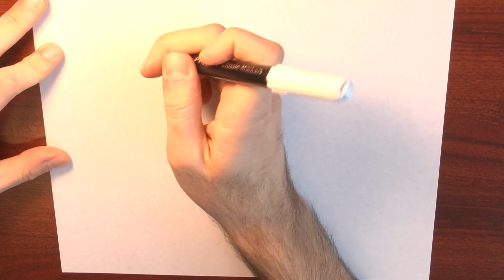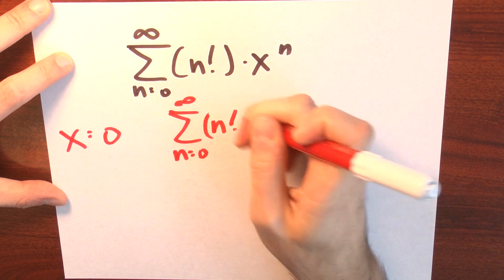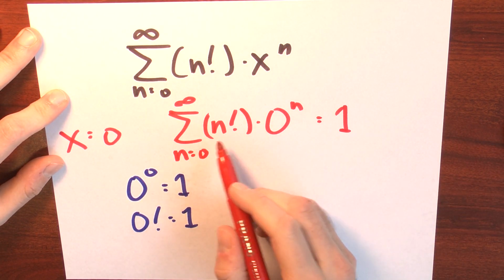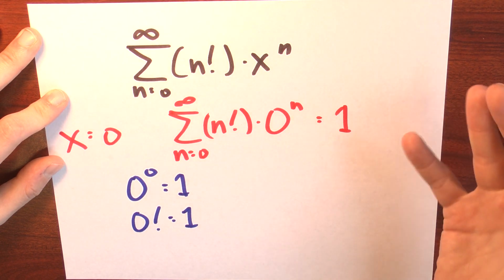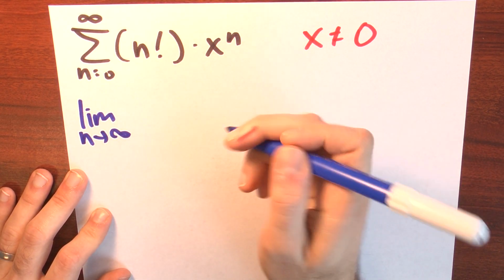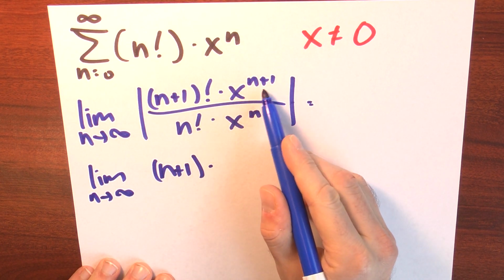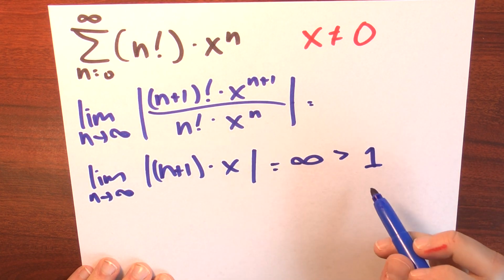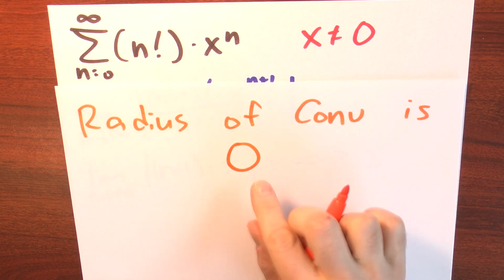What if the radius of convergence is zero? - Week 5 - Lecture 6 - Sequences and Series